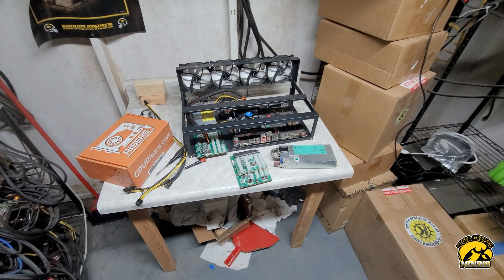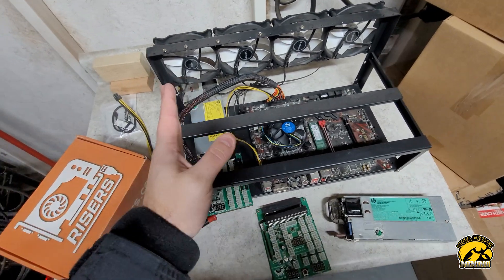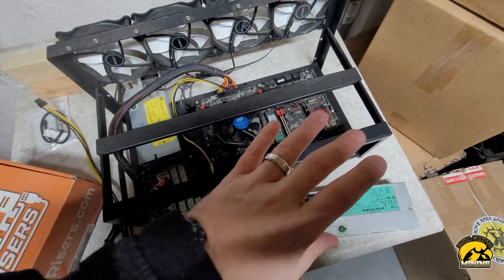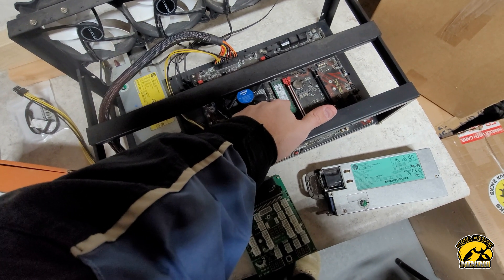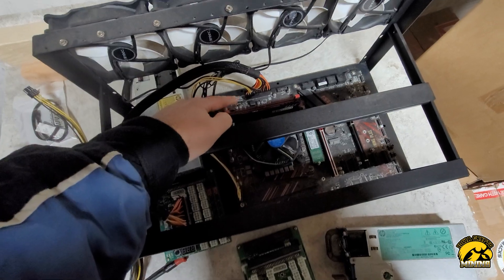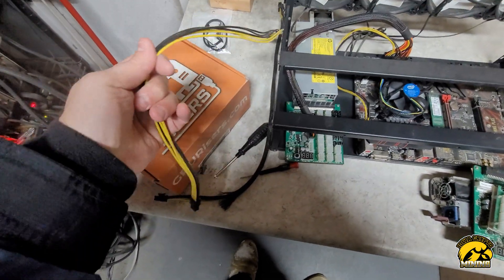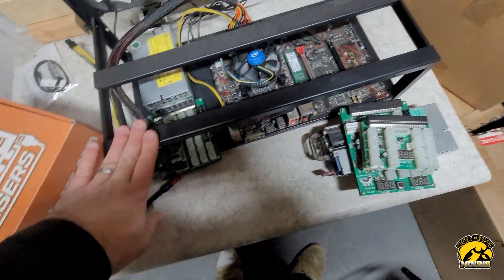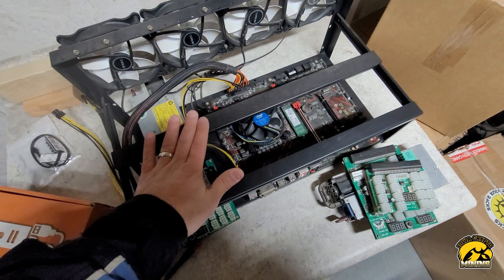GPU Mining in 2024 Everything you NEED!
I will go over the basic hardware you need for GPU Mining in 2024. That way you will be able to get whatever GPU Mining Coin is Bull-ish in the next Crypto Bull Run.